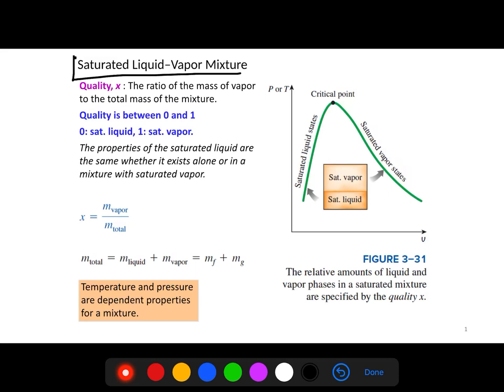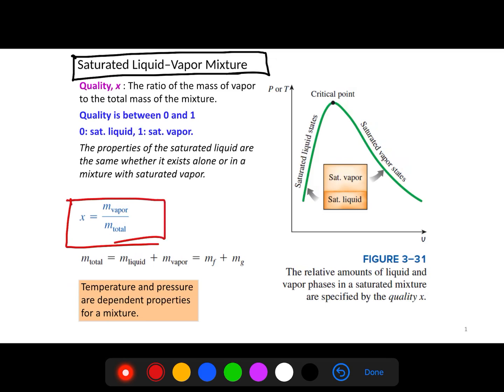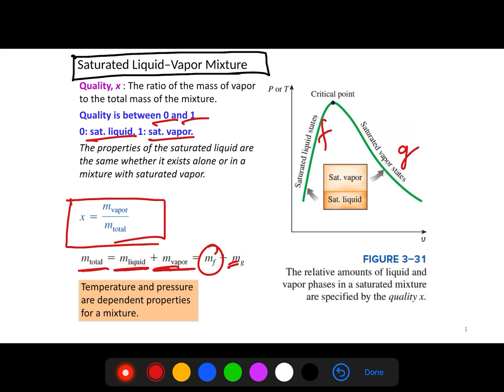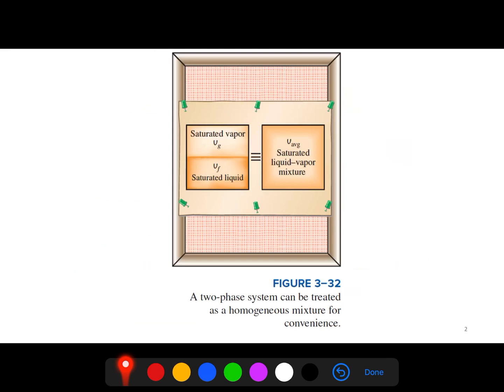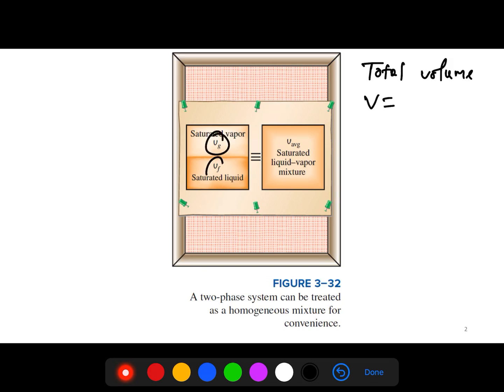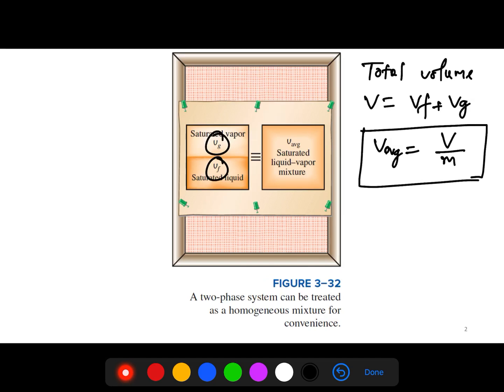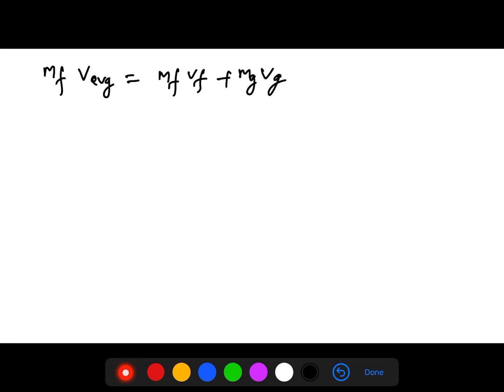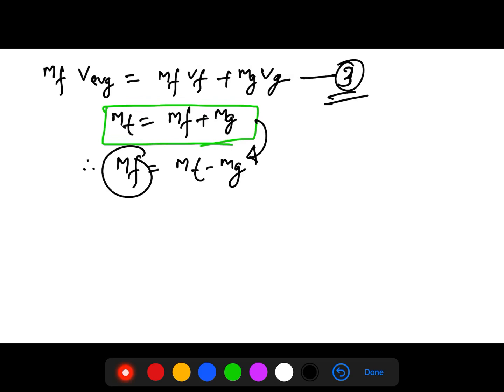Saturated Liquid- Vapor Mixture